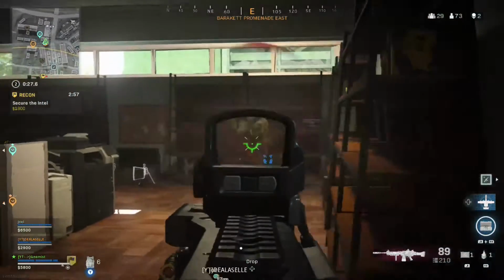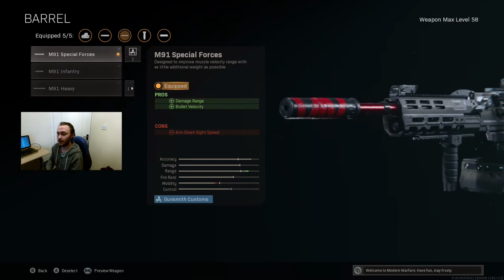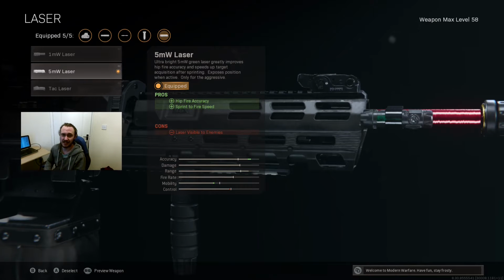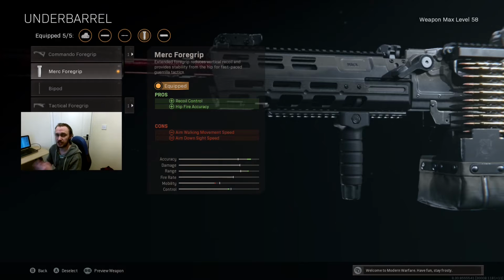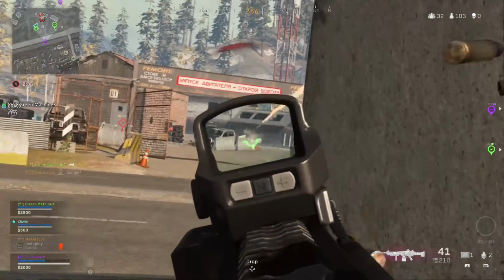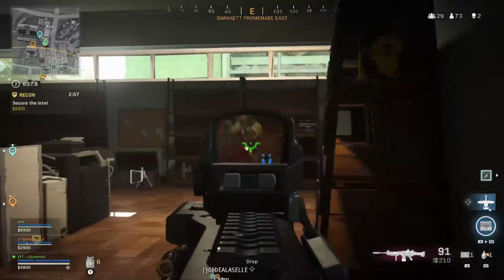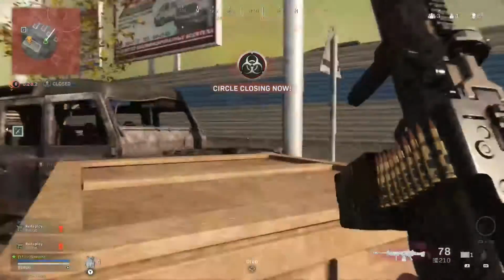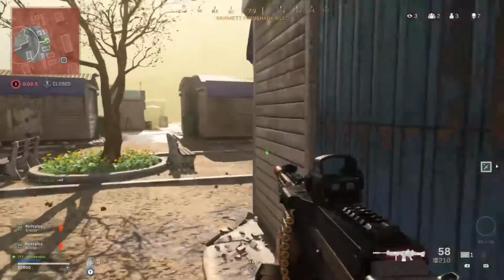M91 Warzone Meta Loadout NO RECOIL (Call of Duty: Modern Warfare)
This setup makes this LMG so versatile. Give it a go and let me know what you think of this Warzone Loadout down in the comments.